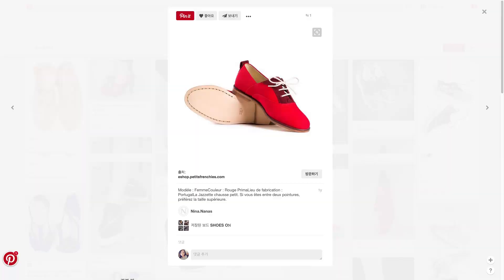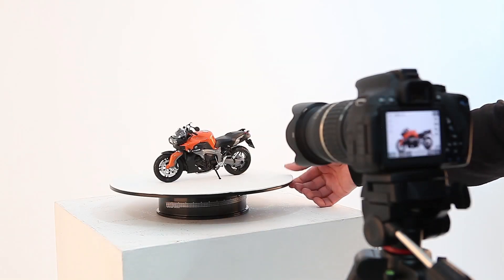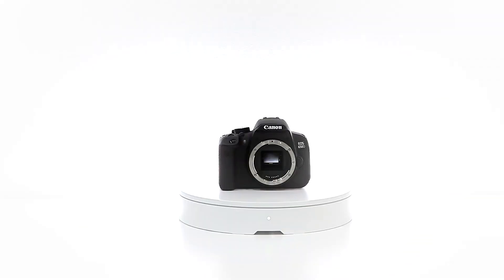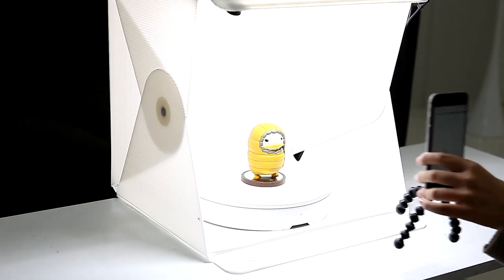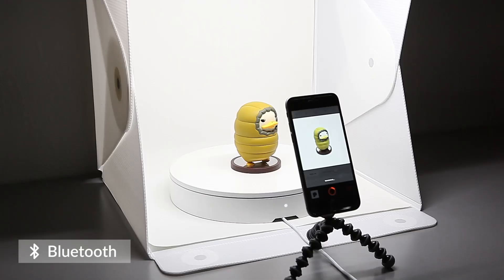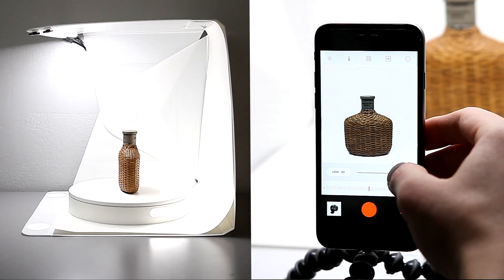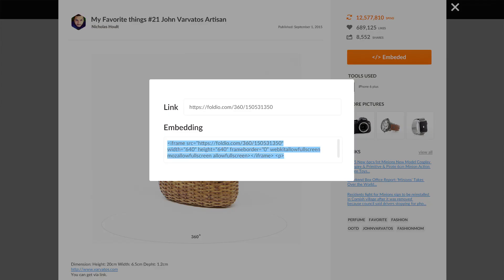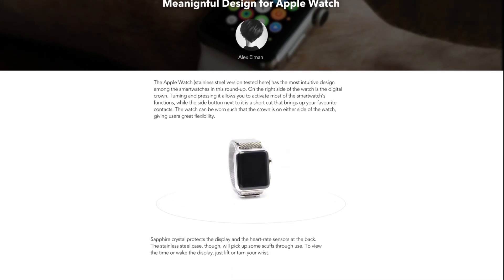FOLDIO360 by Team Orangemonkie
Foldio360 is a smart turntable to create 360 images using just a smartphone. You just need a smartphone and a light box to create 360 images.